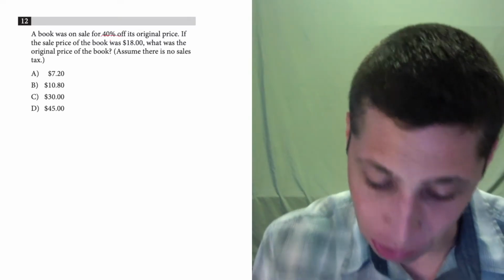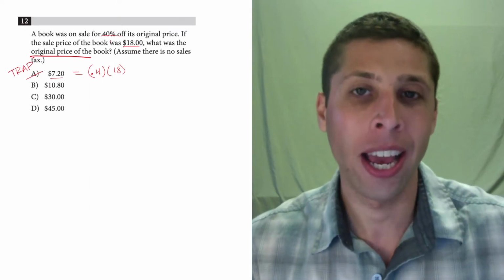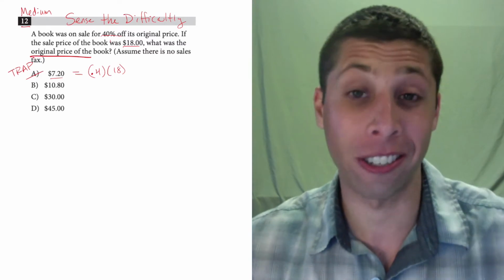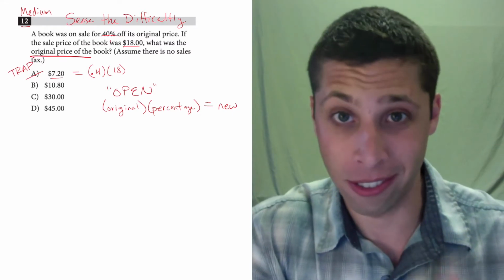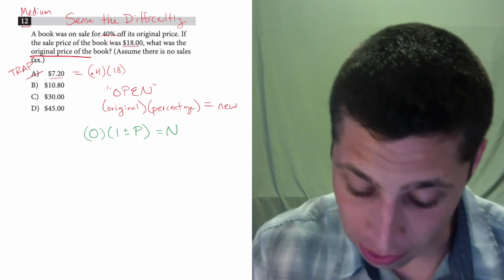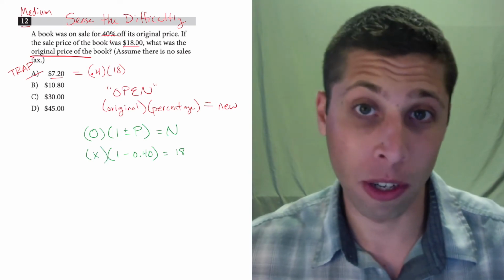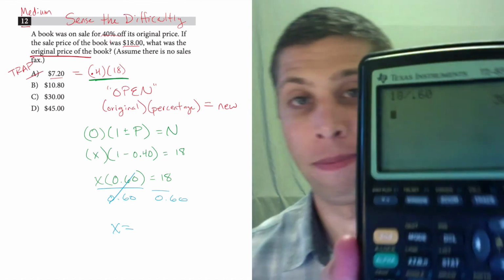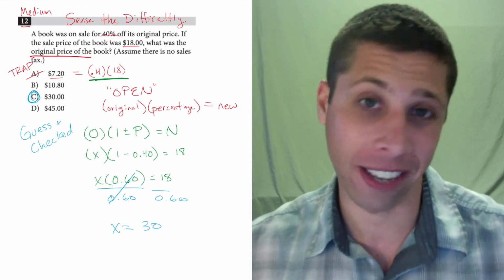SAT Test 10, Section 4, Question 12